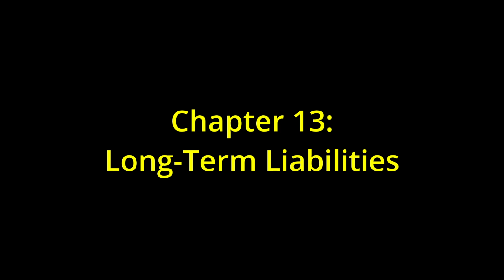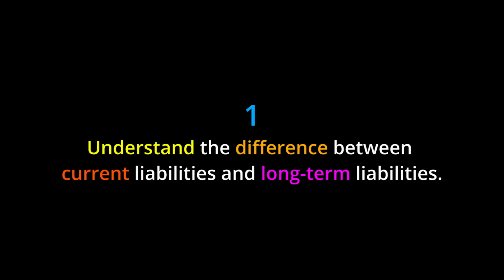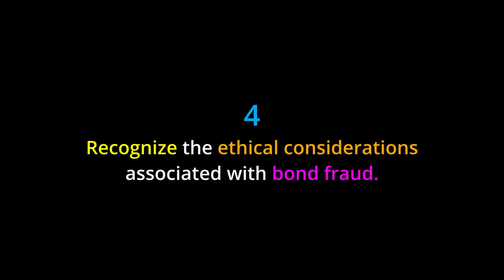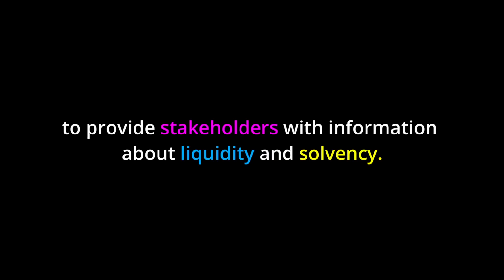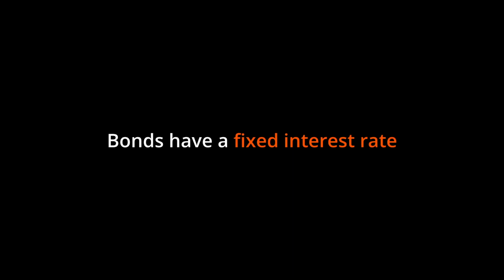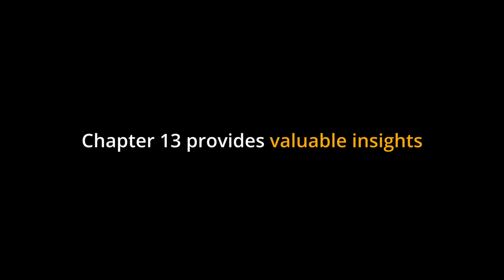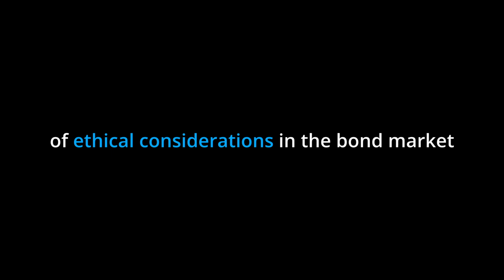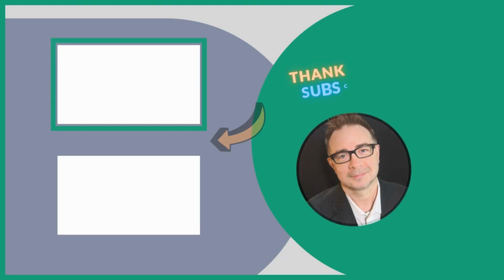TL;DR 🔊 Financial Accounting: Episode 13, Long-Term Liabilities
📚 **Chapter 13: The Long Road Ahead - Deciphering Long-Term Liabilities and Bonds** 🎬

0:00 Introduction
0:24 Learning Objectives
0:45 Key Points
1:46 Real-World Application
2:19 Conclusion

Venture into Chapter 13's realm of long-term liabilities and bonds. Traverse the divide between current and enduring liabilities, discover the intricacies of bonds, and decode the world of bond issuance. Furthermore, step into the shadowy alleys of ethical dilemmas surrounding bond fraud.

1. Navigate the dividing line between fleeting current liabilities and the lasting nature of long-term liabilities.
2. Unravel the mysteries of bonds, from their core purpose to their unchanging interest rates.
3. Journey through the bond issuance process, meeting underwriters and understanding their pivotal roles.
4. Confront the ethical quagmires of bond fraud, arming yourself against potential pitfalls.

🔹 **Spotlight on Real-World Applications:**
- Delve into the real-world scenarios where businesses turn to bonds as their financial lifeboats, propelling long-term projects and ventures.
- Face the choice every business must reckon with debt versus equity financing. Explore the repercussions of each, from tax benefits to ownership dynamics.

- Entrepreneurs and corporate leaders seeking a deeper grasp on long-term financial strategies and the allure of bonds.
- Investment enthusiasts and professionals eager to uncover the risks and rewards of the bond market.
- Individuals aiming to broaden their financial horizons, especially regarding debt and equity dynamics.

🔹 **Concluding Insights:**
- Chapter 13 is your gateway to the vast landscapes of long-term liabilities and bonds. With its comprehensive exploration, you'll emerge with the tools to confidently stride through financial terrains, making enlightened choices that shape businesses' destinies.

Embark on Chapter 13's journey, harnessing the wisdom to chart a clear path in the intricate world of long-term financial commitments. Arm yourself with knowledge, poised to make impactful financial decisions. 🗺️💼📘.

Authors: Mitchell Franklin, Patty Graybeal, Dixon Cooper
Book title: Principles of Accounting, Volume 1: Financial Accounting
Publication date: Apr 11, 2019
Location: Houston, Texas